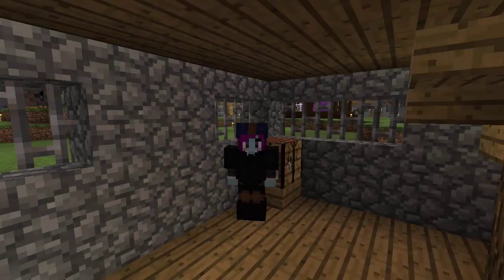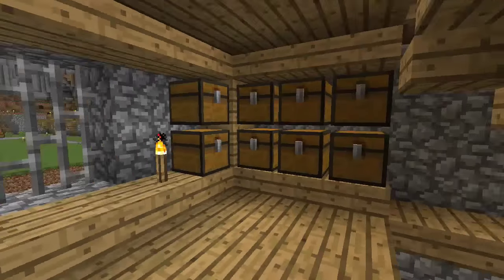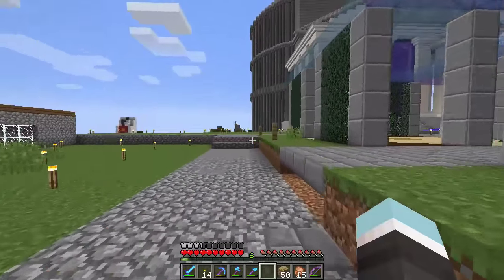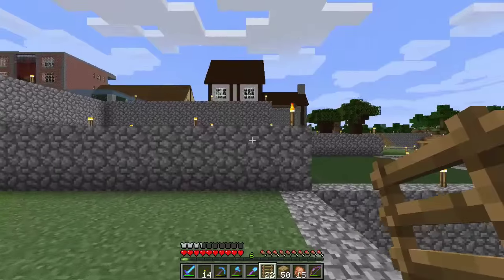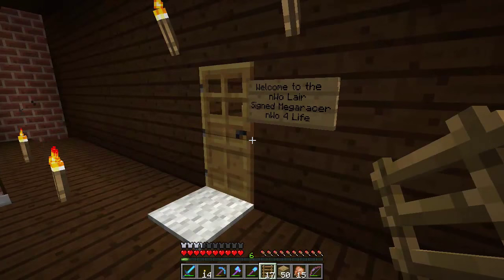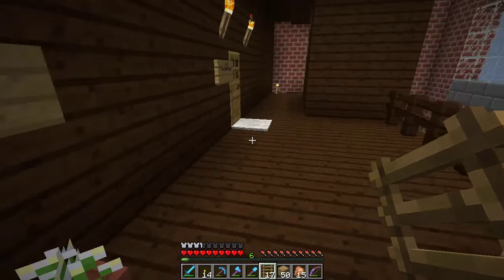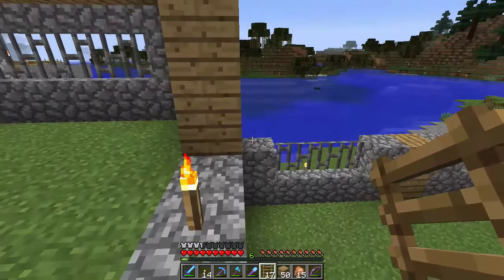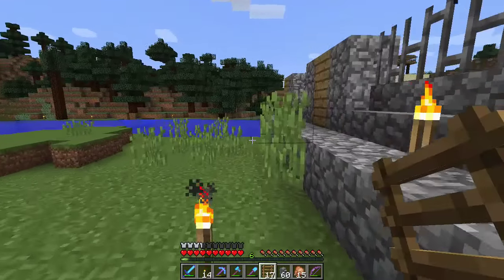Walls - Minecraft, Episode 63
Going to get on my hobby horse this week. You have been warned! Also, some news.

To vote for what I play during the next livestream please go . Don't forget to vote even if you don't watch the livestream, it will be put up on Youtube too!